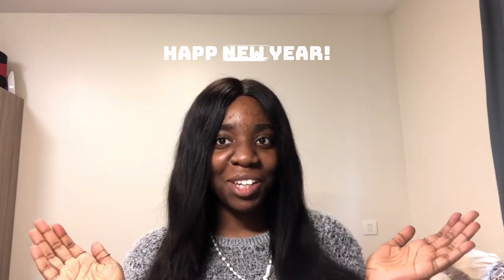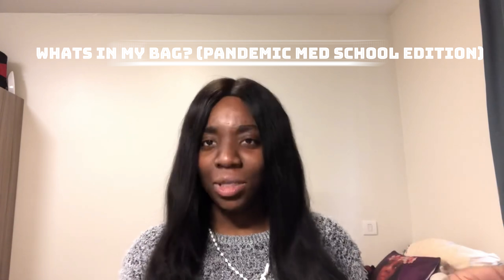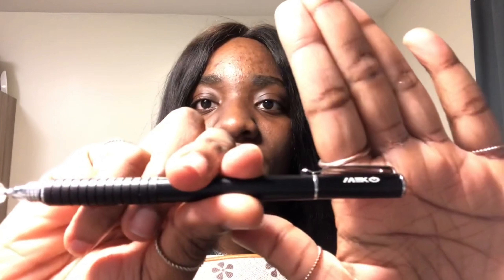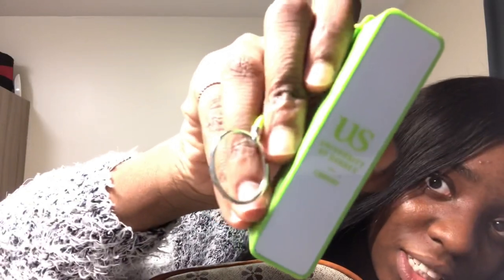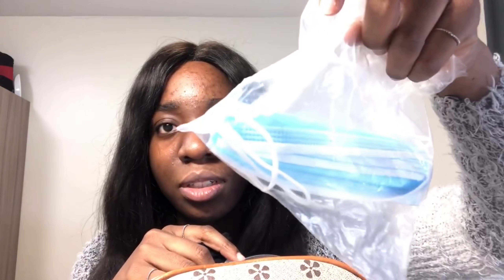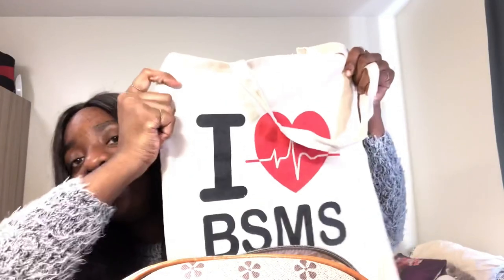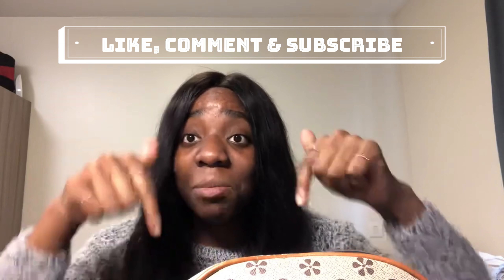What’s In my MED SCHOOL BAG 2021//TheMedLife #1// Christabel Ojukwu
Hey Guys, it's Christabel! 2nd year Med student! Happy New Year! I am back with my first video of 2021! How awesome is that! Ever wondered what is in my bag especially in the current pandemic? Well, here it is!

Any video ideas you would like to see share them down below!